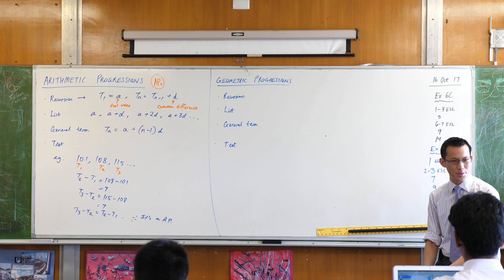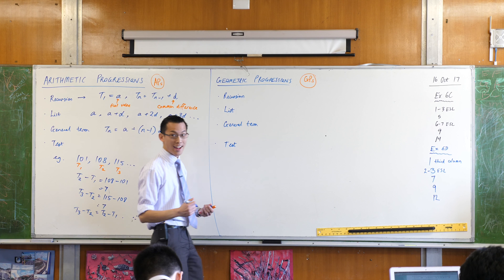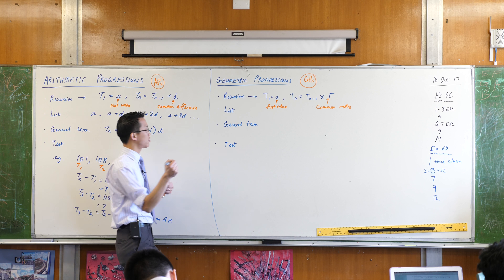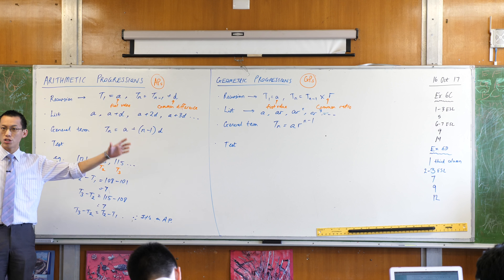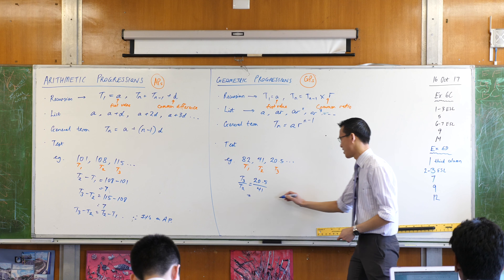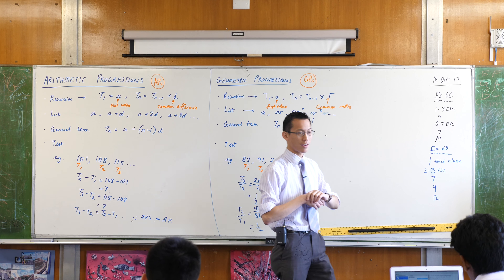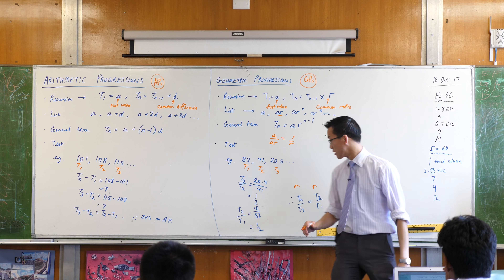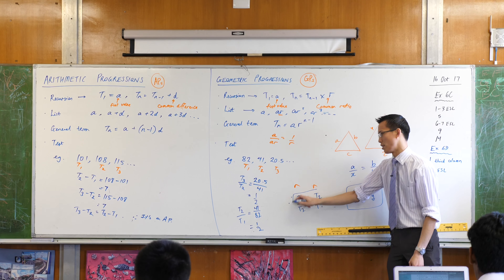Series & Sequences Introduction (3 of 3: Geometric Progressions)